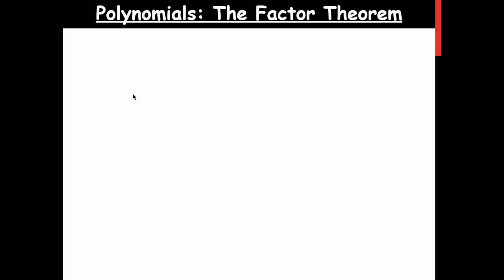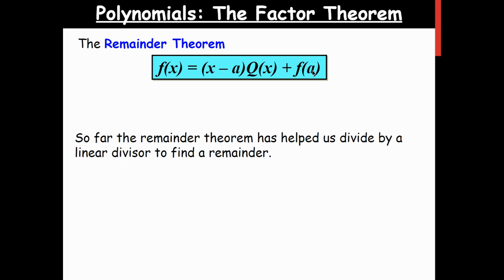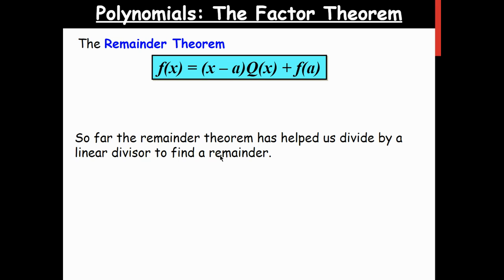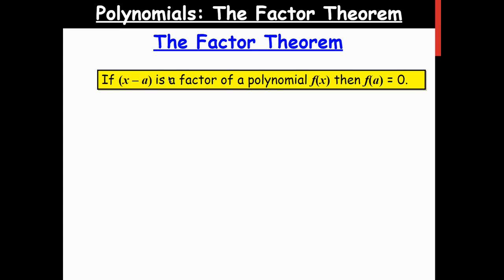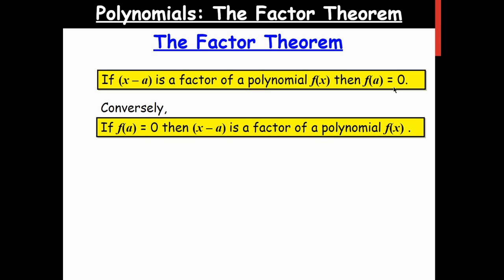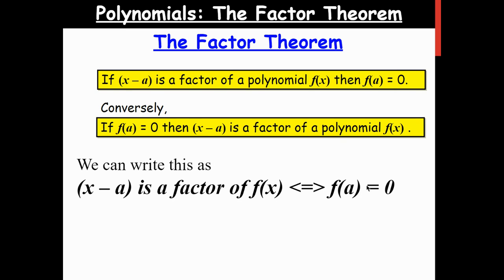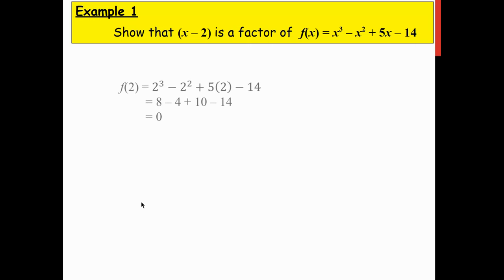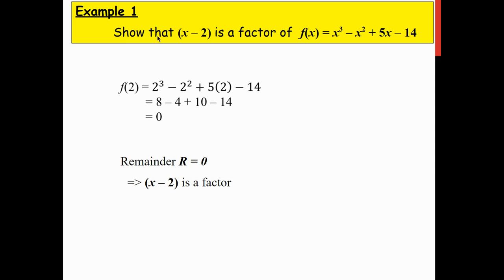The Factor Theorem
Polynomials - The Factor Theorem